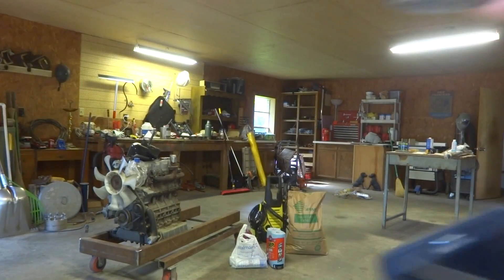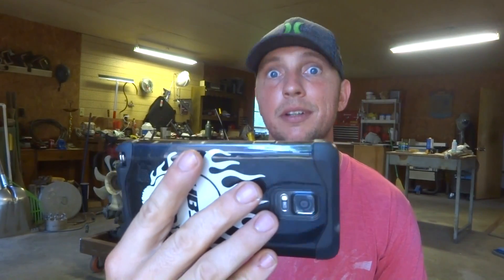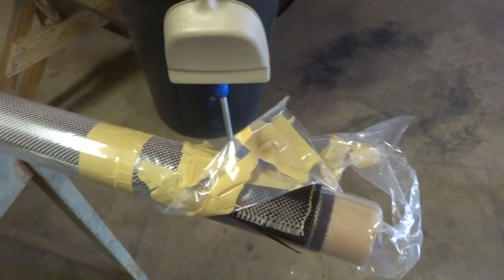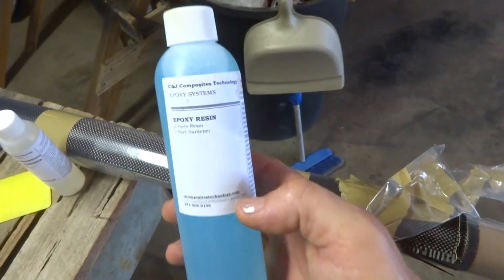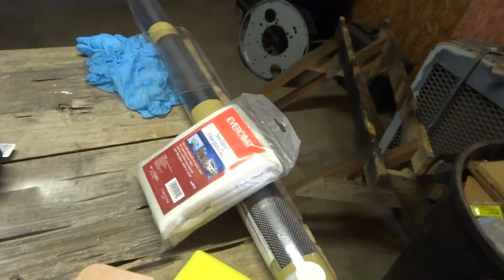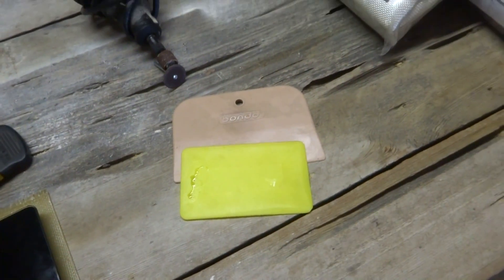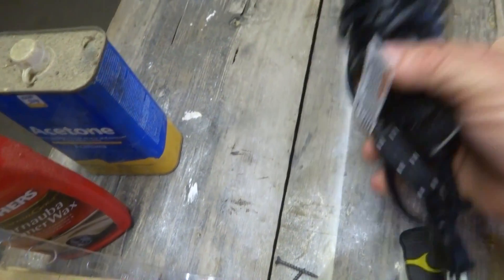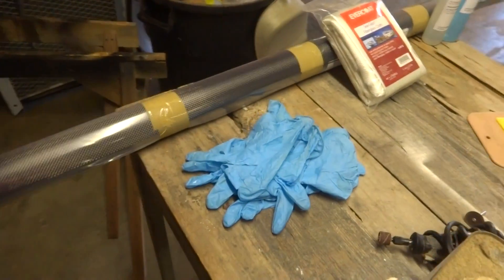Intro to Carbon Fiber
Talking a little bit about carbon fiber over coffee. Meet my shop crew and go over the materials for a simple carbon fiber layup. So easy anybody can do it so go do it!